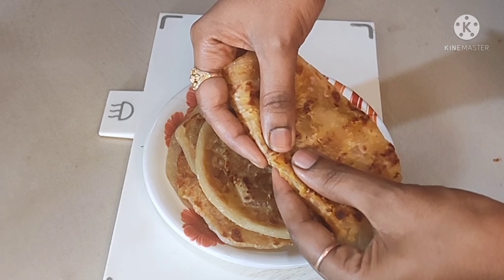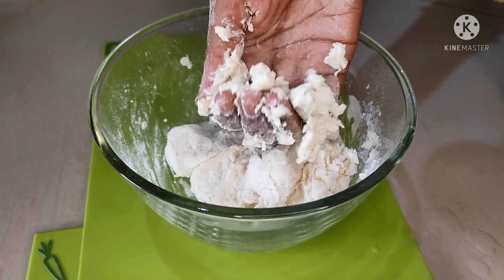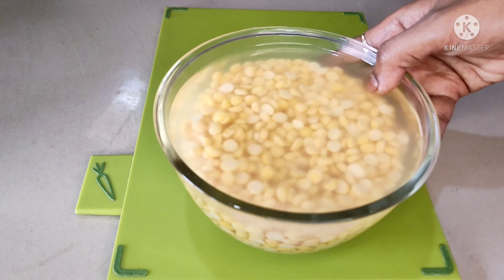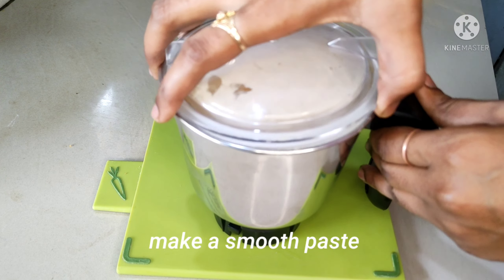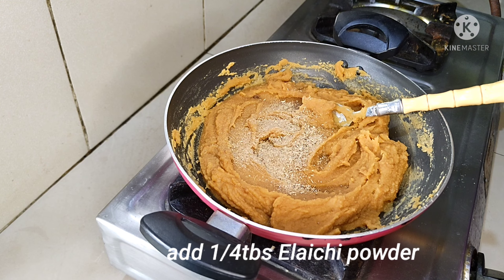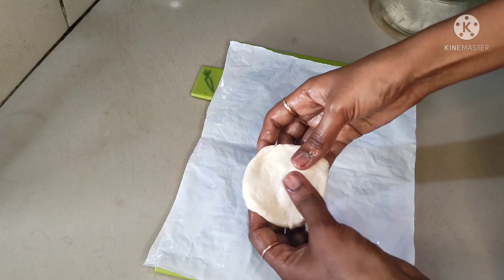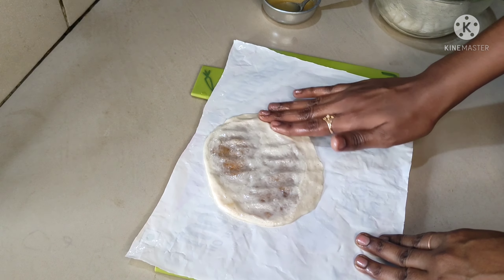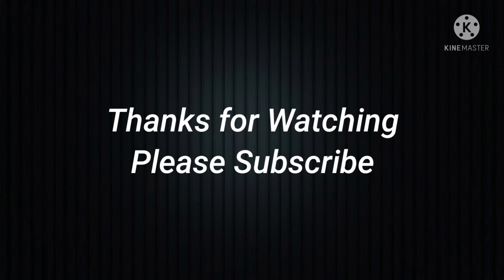నేతి బొబ్బట్లు|ఫస్ట్ టైం చేసేవాళ్ళు కూడా ఈ వీడియో చూసాక పర్ఫెక్ట్ గా చేస్తారు|bobbatlu makingvideo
నేతి బొబ్బట్లు|ఫస్ట్ టైం చేసేవాళ్ళు కూడా ఈ వీడియో చూసాక పర్ఫెక్ట్ గా చేస్తారు
Making Procedure of nethi bobbatlu with easy and Simple tips

KITCHEN DIARIES TELUGU channel
Thankyou.

మా ఇతర రెసిపీస్:

క్యారెట్ హల్వా ఇలా చేస్తే నోట్లో ఇట్టే కరిగిపోతుంది|ఈసారి ఈ కొలతలతో ట్రై చెయ్యండి|MAKING
Making Procedure of Sree GAZAR KA HALWA with Simple and easy

శ్రీ రామ నవమి ప్రసాదాల వెనక ఇంత పరమార్ధం ఉందా|సాంప్రదాయ పద్దతిలో ప్రసాదం తయారి విధానం

అసలైన ఆంద్రా స్టైల్ ఆనపకాయ పచ్చడి | సొరకాయ పచ్చడి|Andra Style Bottle Gourd Chilli Chutney

సొరకాయ పచ్చిమిర్చి పచ్చడి|BottlegourdChilliChutney|ఆనపకాయ రోటీ పచ్చడి

కలాఖండ్ ఇంట్లో చెయ్యడం ఇంత సింపులా|ఈ సింపుల్ టిప్స్ తో అచ్చం స్వీట్ షాప్ స్టైల్ లో ఇంట్లో తయారు చేసుకోవచ్చు|

ఇలా వండితే కాకరకాయ నచ్చని వాళ్ళు కూడా చాలా ఇష్టంగా తింటారు|టేస్టీ & సింపుల్ టిప్స్ తో కాకరకాయ కర్రీ

మిల్క్ బ్రెడ్ తో గులాబ్ జాం ఎప్పుడైనా ట్రై చేసారా|ఈసారి ఇలా ట్రై చేసి చూడండి| చాలా ఈజీ-చాల టేస్టీ.

ఆలు ఫ్రై ని ఈ సారి కొబ్బరితో ట్రై చెయ్యండి చాలా రుచిగా ఉంటుంది |

పుల్ల పుల్లగా-కారం కారంగా చింతకాయ కొబ్బరి పచ్చడి_రైస్ కి బ్రేక్ ఫాస్ట్ కి పర్ఫెక్ట్ గా సరిపోతుంది..

All in one చికెన్ కర్రీ | రైస్ & అన్ని రకాల రోటీస్ కి సరిపోయే కన్సిస్టెన్సిలో | టేస్టీ మరియు ఈజీ టిప్స్ తో|
Making procedure of andhra style chicken curry with easy tips...